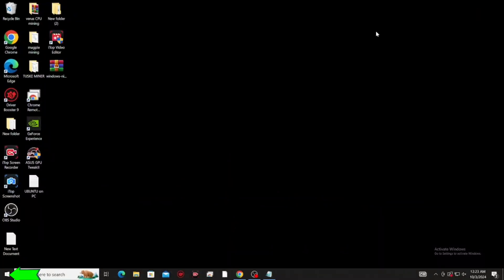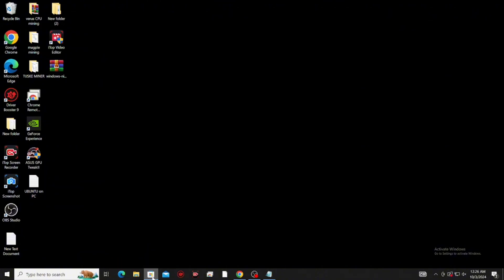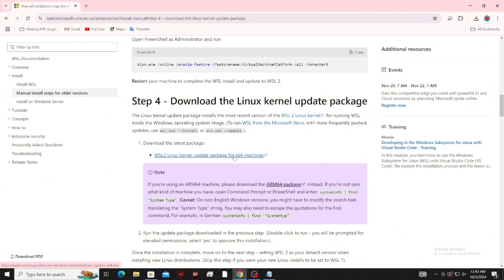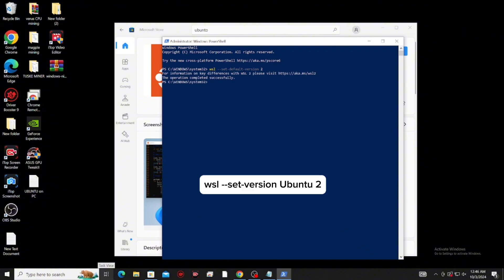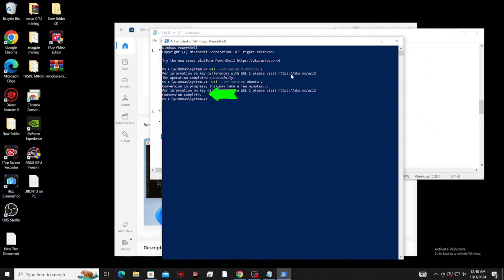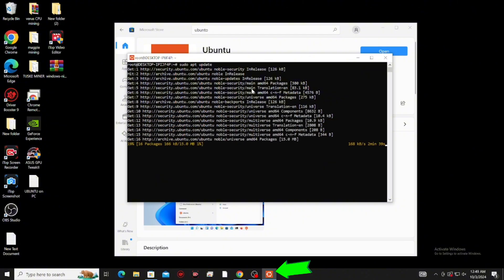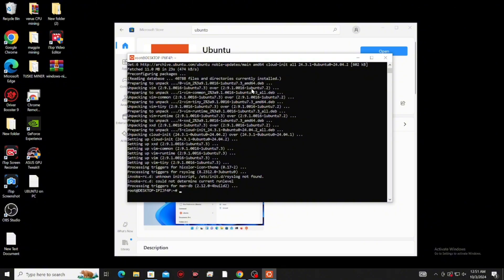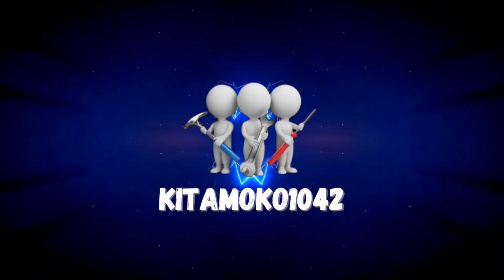HOW TO INSTALL UBUNTU ON YOUR WINDOWS PC STEP BY STEP EASY AND FAST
Here's the steps on how to install Ubuntu on your PC👇

1.Right-click the Start menu and select "Windows PowerShell (Admin)".

2.Run the parameters 👇

     dism.exe /online /enable-feature /featurename:Microsoft-Windows-Subsystem-Linux /all

Right-click the Start menu again and select "Windows PowerShell (Admin)".

3. Run the following parameters to enable the Virtual Machine Platform feature, which is required for WSL 2👇

     dism.exe /online /enable-feature /featurename:VirtualMachinePlatform /all

Restart  Your Computer again to insure that it works perfectly.

Open Microsoft Store
   in the Search bar type UBUNTU and click enter

select UBUNTU and click get to start the download

Once installed, launch the UBUNTU from the Start menu. The first time you run it, you will be prompted to create a user account and set a password.

but if you open it and close it, you don't need a password.

after you install it, Upgrade to WSL 2 (Recommended)

Set WSL 2 as Default

 To convert an existing WSL 1 distribution to WSL 2, run👇

     wsl --set-version Ubuntu 2

close it, then open the UBUNTU application and update and upgrade the file system, to do that type 👇

then click enter

then click enter again
now you have working UBUNTU on your PC👍👍

PASSIVE INCOME 👇👇👇
GRASS NETWORK 👇